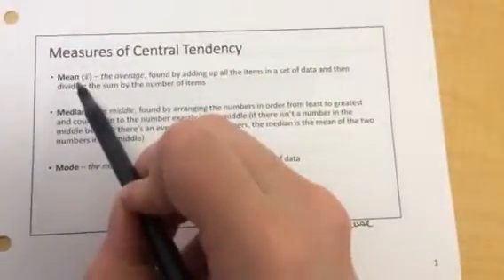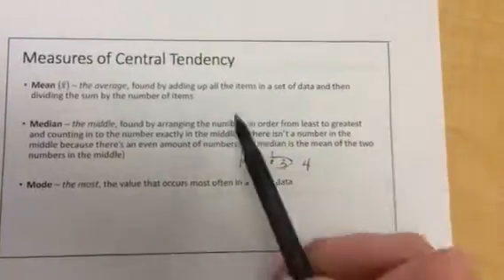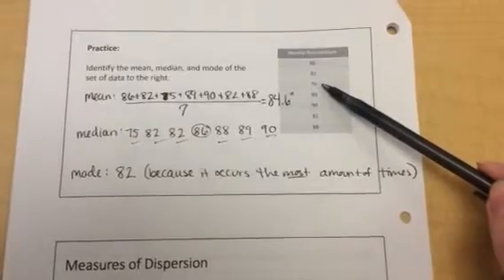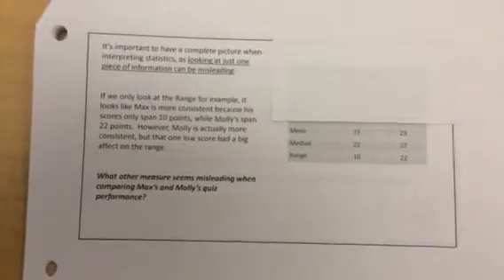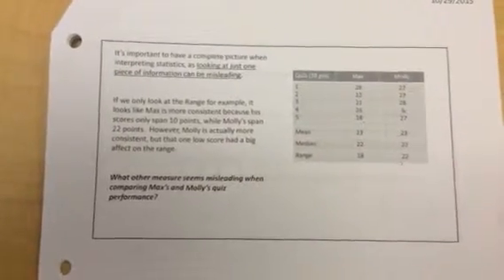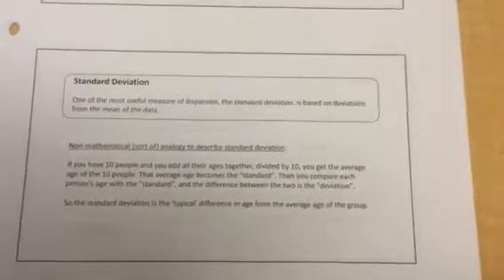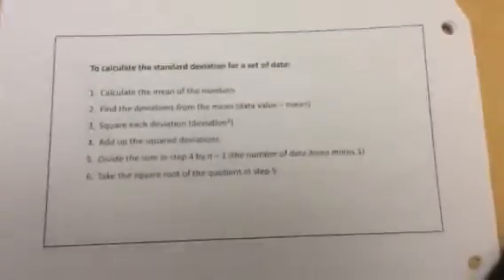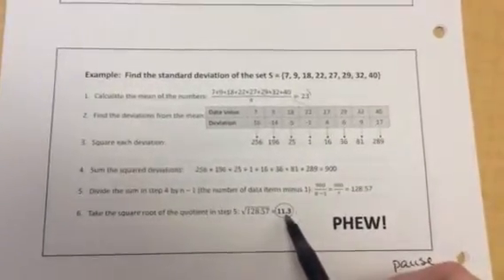Chapter 12 - basic statistics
Mean, median, mode, standard deviation, z-score, normal distribution